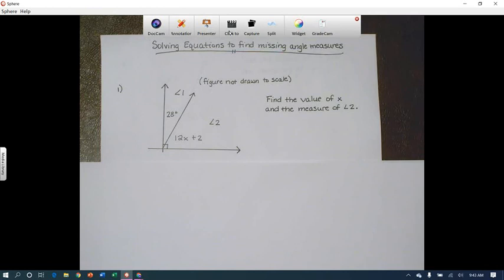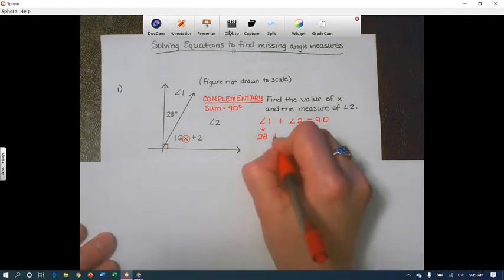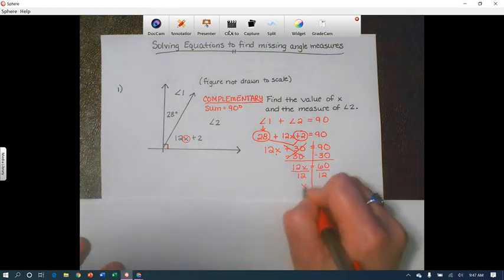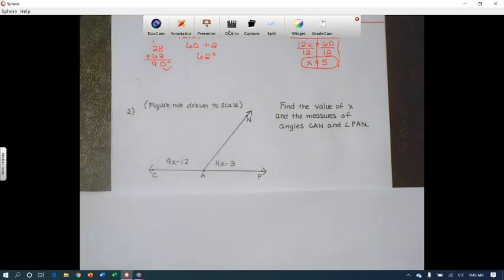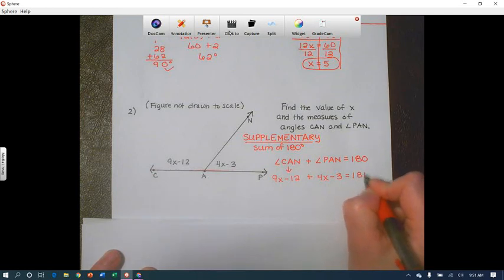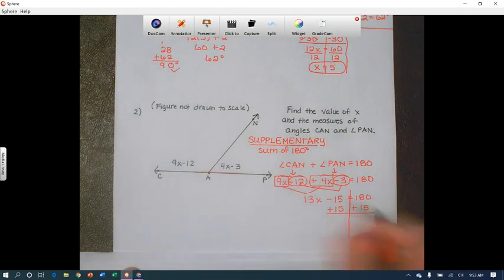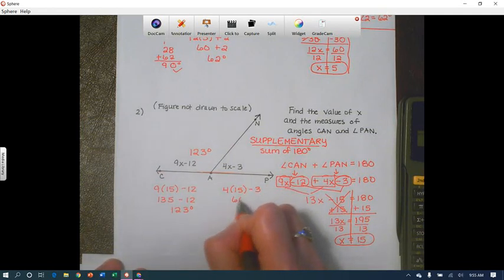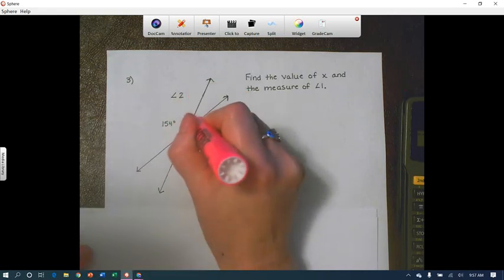Missing Angle Measures with Algebra (Complementary and Supplementary Angles)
We will write and solve equations to find the missing angle measures with complementary and supplementary angles.